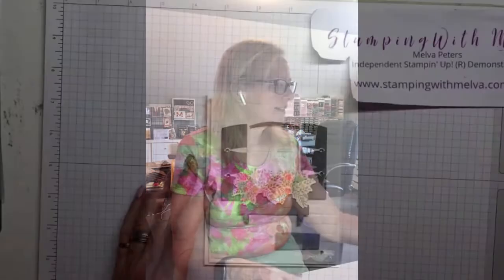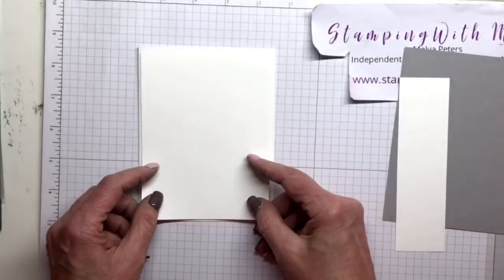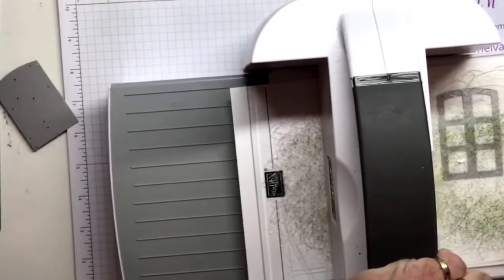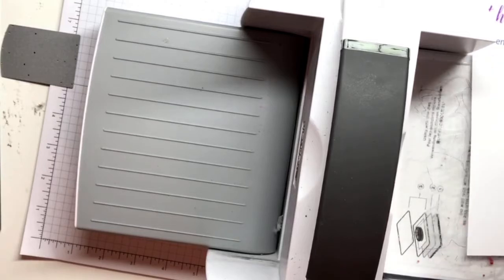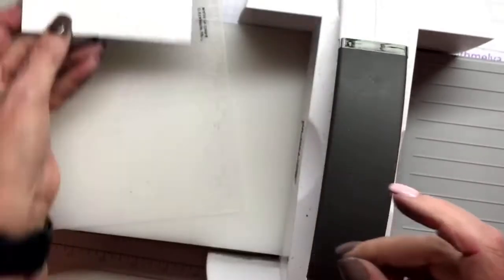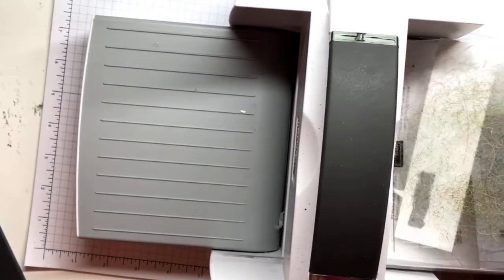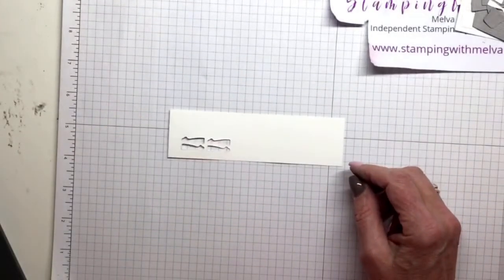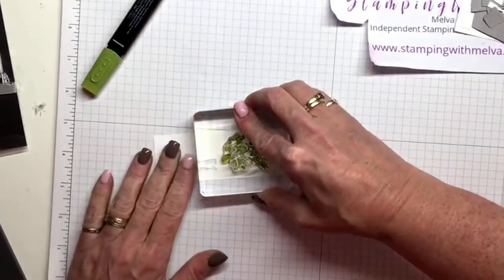Stampin' Up!® Beautiful World - create your own ombre background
Learn how to create a pretty ombre background using an ink pad and a sponge brayer.